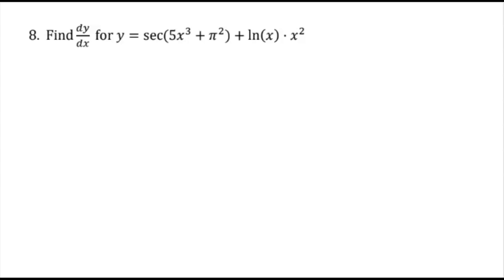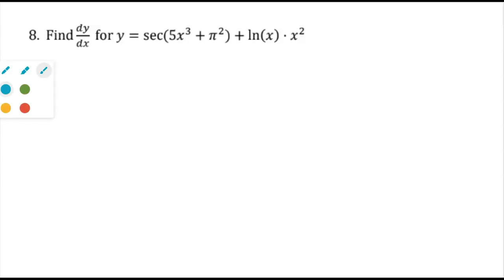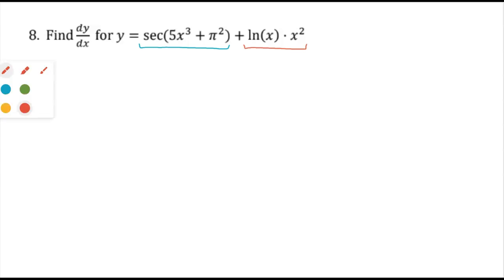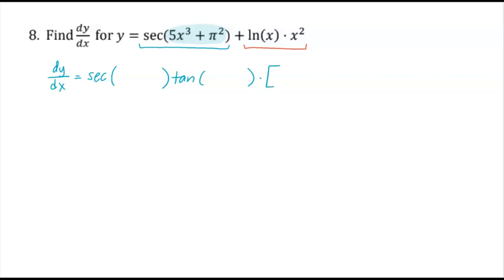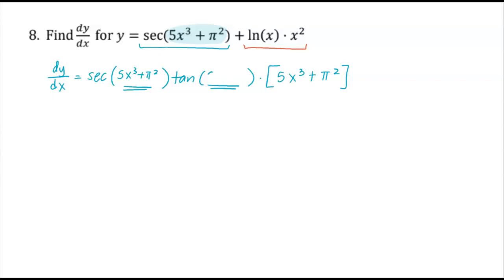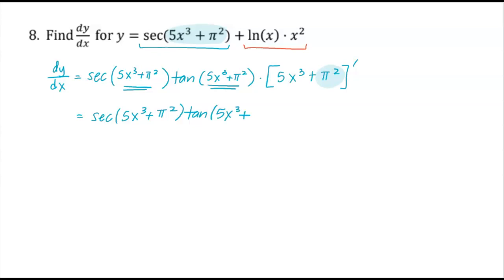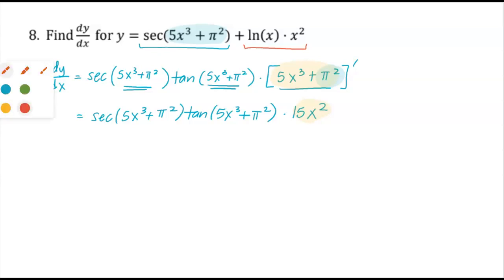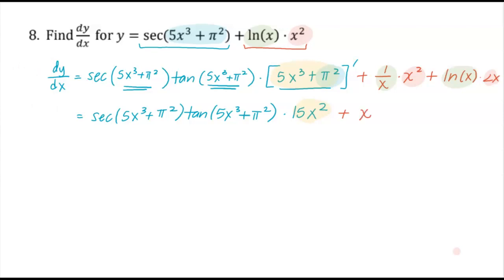Math 150 - Sample Exam 1 #8